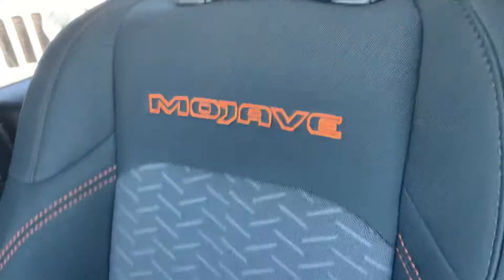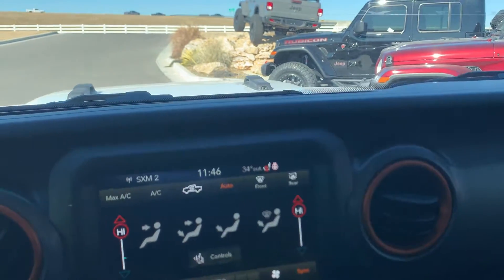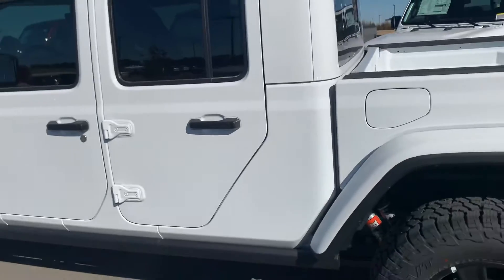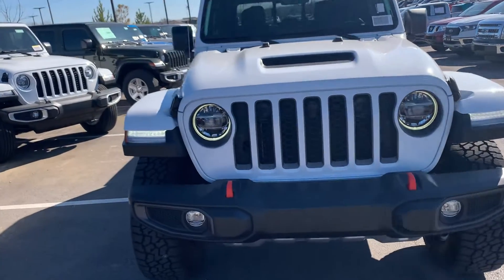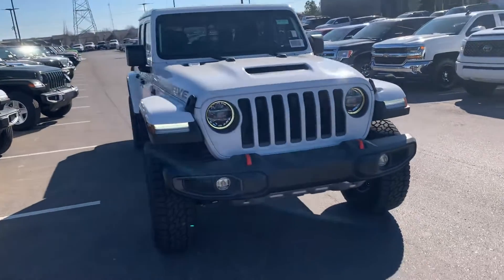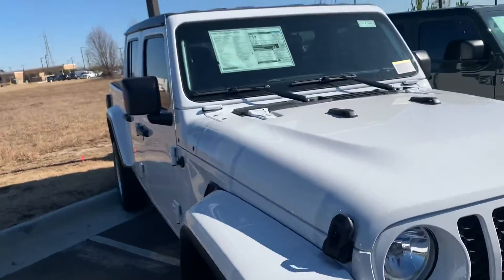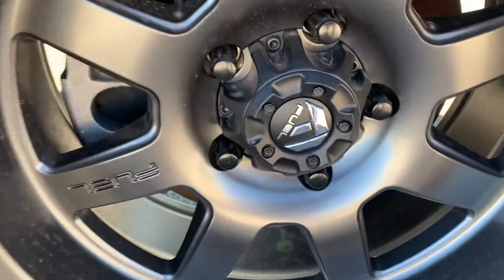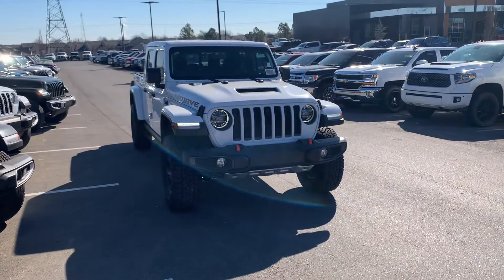DT6862 2021 Jeep Gladiator Mojave Edition for Ethan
2021 Jeep Gladiator Mojave